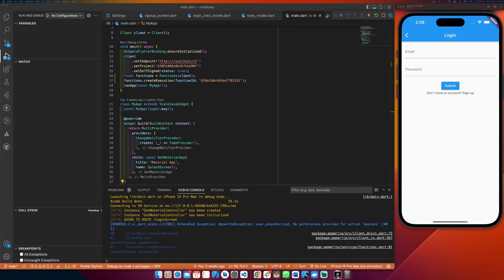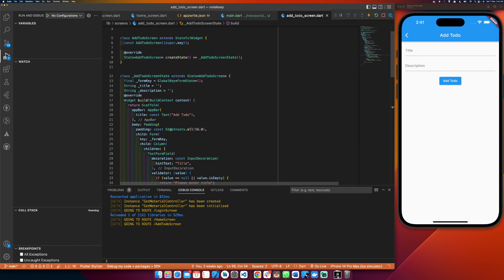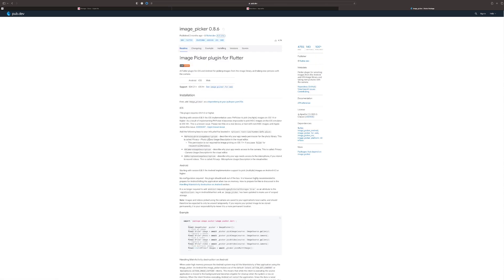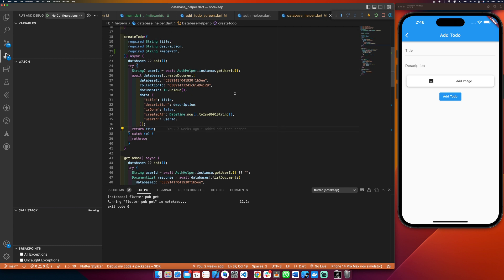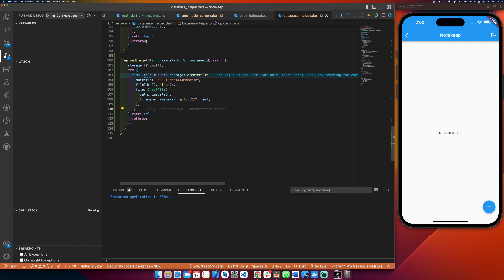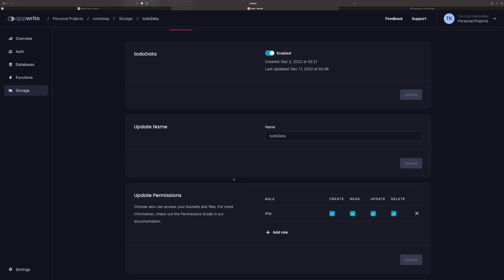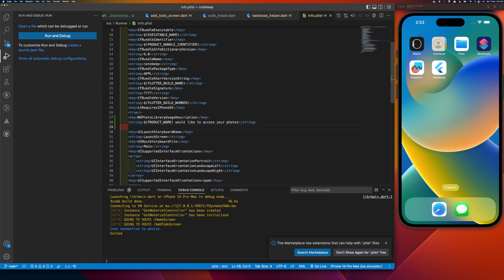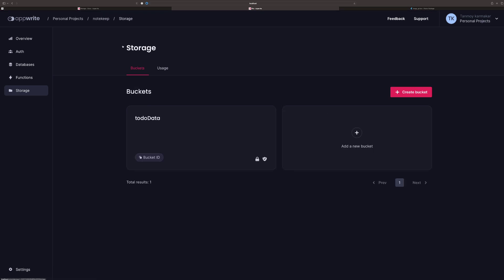Part 7: appwrite Storage with flutter and dart